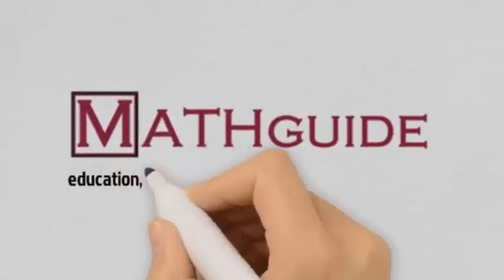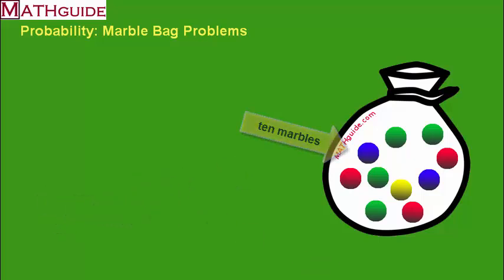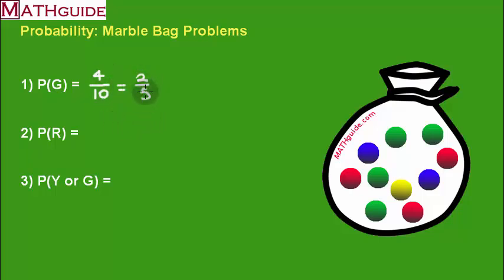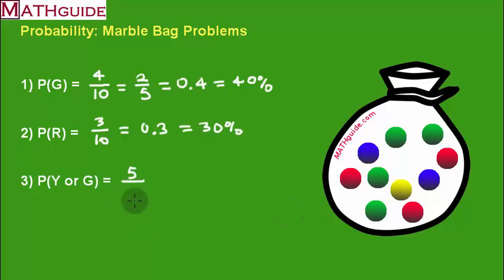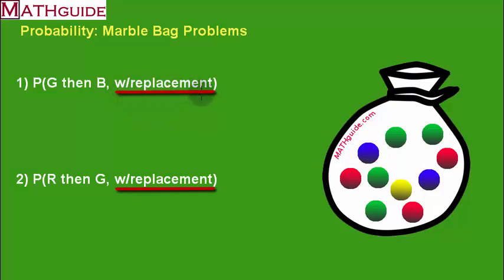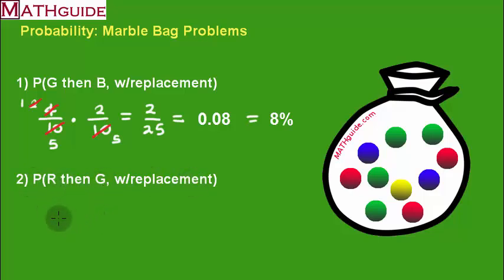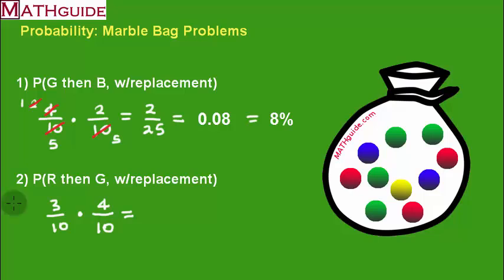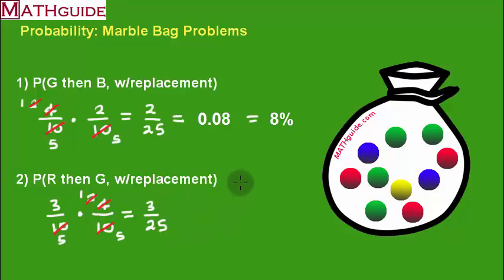Probability: Marble Bag Problems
This math education video demonstrates how to calculate the probability of removing colored marbles from a bag.  Problems demonstrate non-conditional and conditional (replacement and non-replacement) probability problems.  This is a MATHguide instructional video.